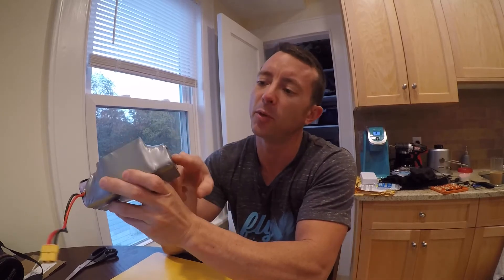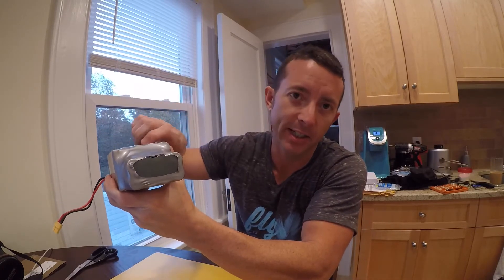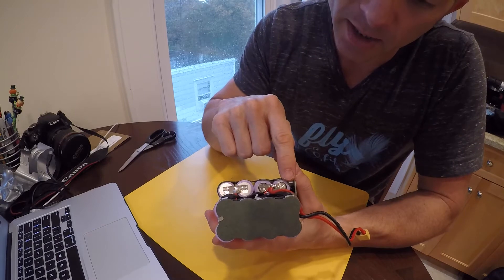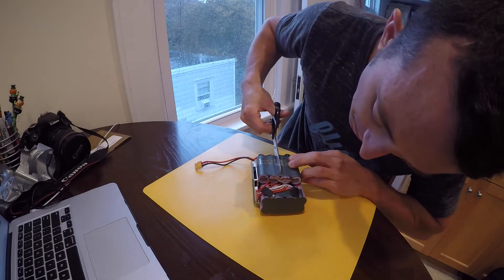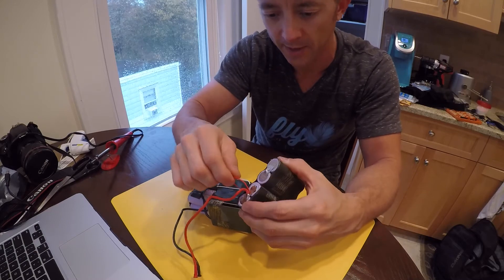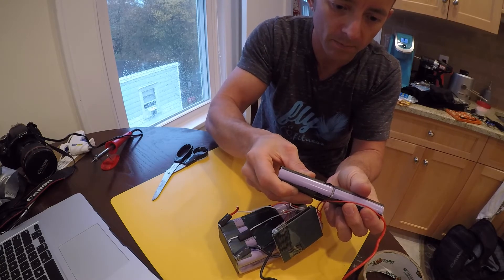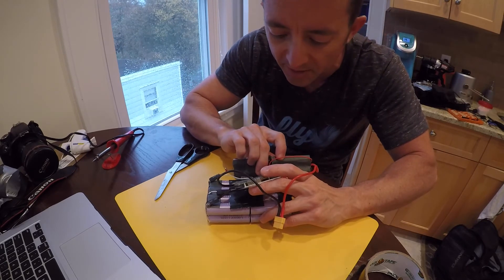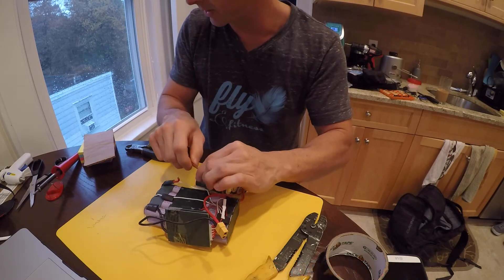Ebay Battery Teardown and Reconfiguration - Lithium Ion - VLOG #18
These 10s2p battery packs on ebay are super cheap and affordable and I have been using them for weeks now on my ebike with no issues to date... averaging about 20+ miles with 4 in parallel. I havent been super dilligent tracking distance but def get 20miles before i start to notice the voltage sag.

Lithium Ion batteries for you eboard or ebike